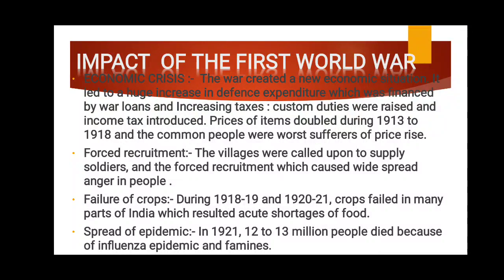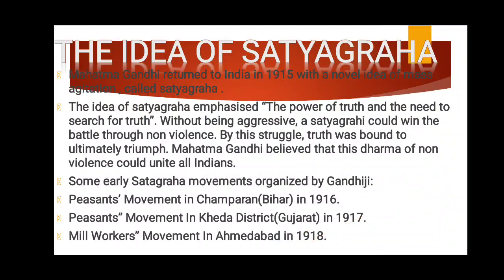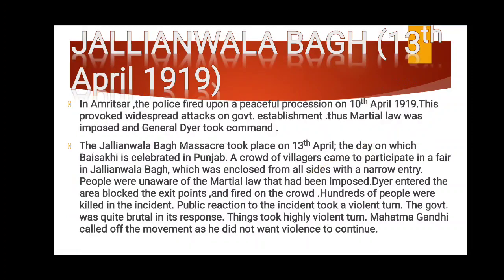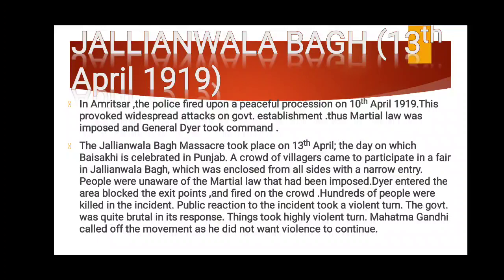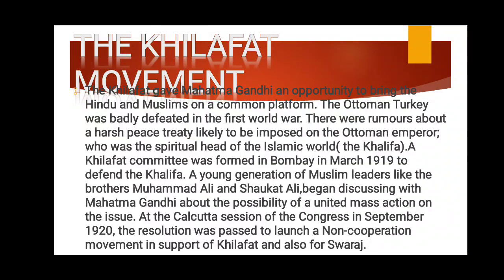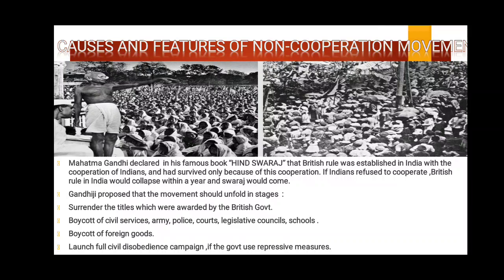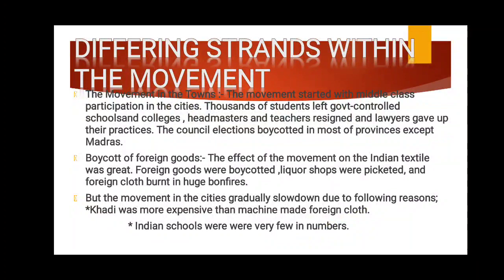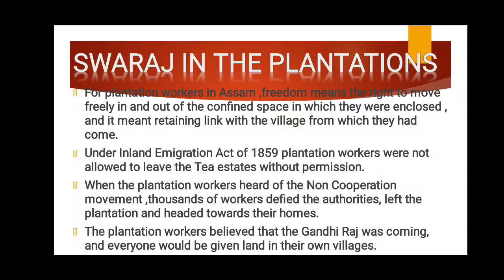STD 10 S ST Nationalism in India PART 1